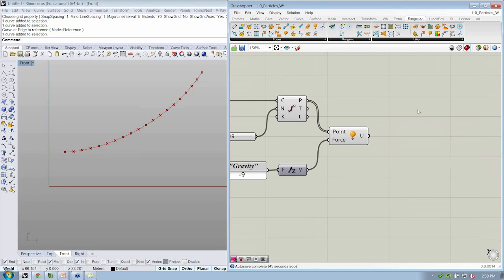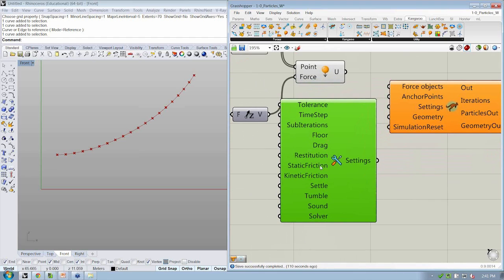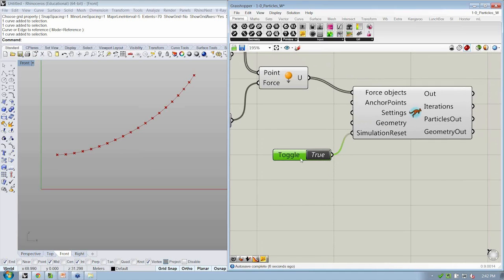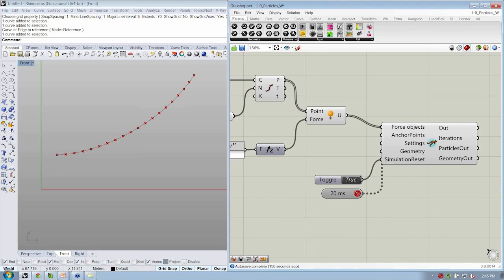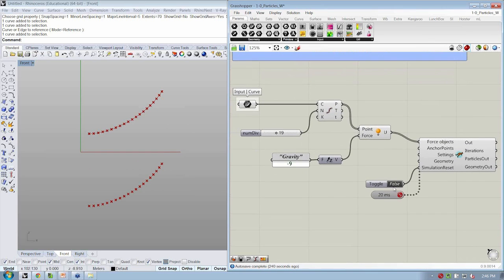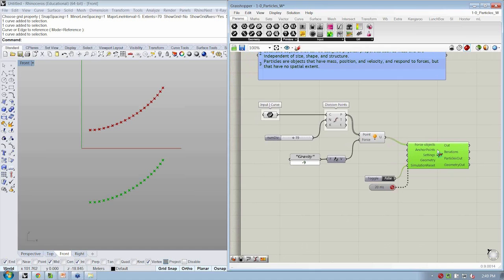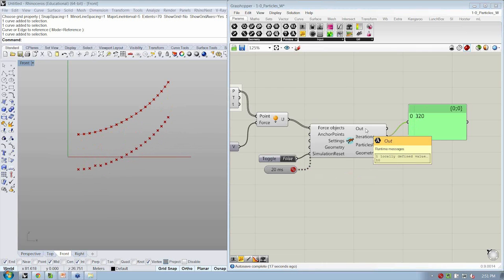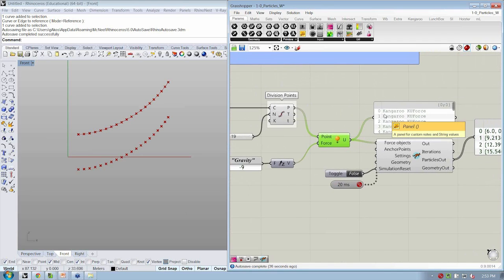Intro to Simulation 04 | Particles from Points Cont'd